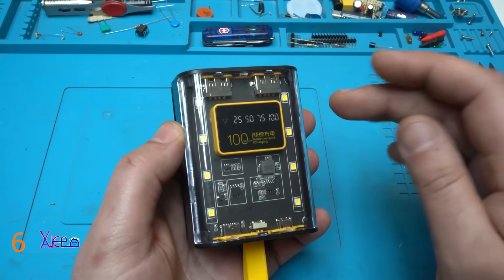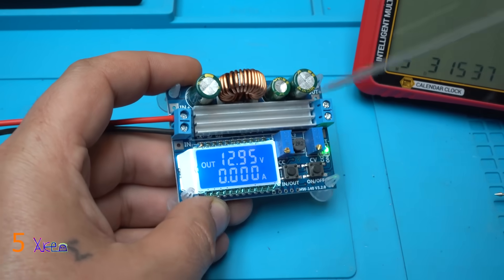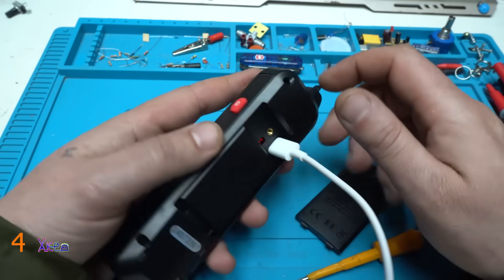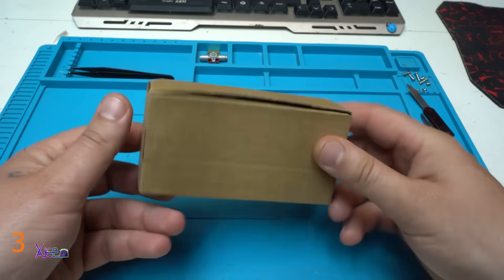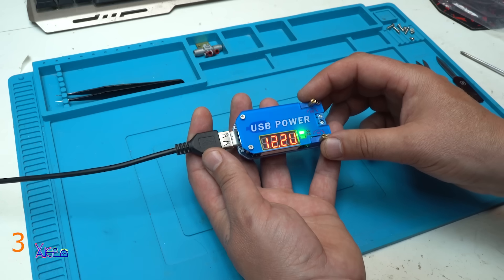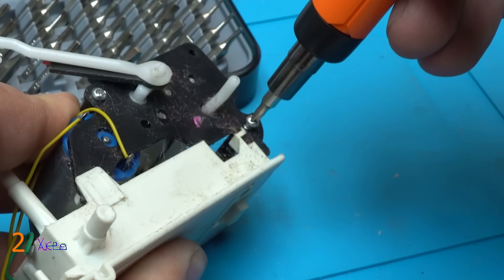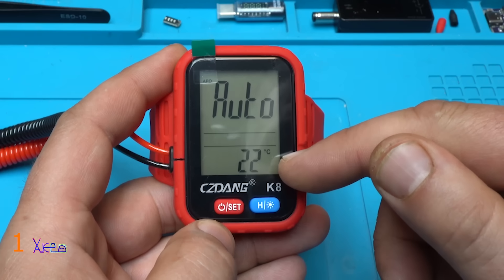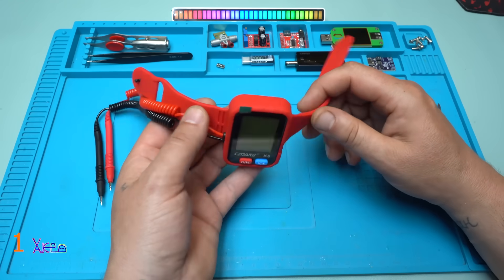TOP 7 INCREDIBLE Aliexpress Gadgets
7. 00:03 HIFI  50W*2 AP50L  Stereo Bluetooth-compatible Digital Amplifier Board AUX USB-C Input 12V/24V Home Theater.

6.
3*18650 Power Bank Cases Battery Storage Box Night Light Dual USB Charge DIY Shell for iPhone Xiaomi 18650 Battery Storage Box

5. 01:39 35W DC input 5.5-30v DC output 0.5-30v max 4A digital lcd display step up step down buck boost converter power supply module adjustable board.

4.
Professional digital smart multimeter 9999 counts,T-RMS,AC DC voltage,capacitance,temperature,Auto range and rechargeable multimeter.

3.
DC-DC CC CV USB 5v to 3.3v,9v,12v,24v,30v power supply converter 15w,adjustable step up/down buck boost module with shell.

2. 05:32 link to product
Electric screwdriver set precision power tool kit rechargeable wireless mini small bits for mobile cell computer repair.

1. 06:53 Aliexpress link to product
Mini Digital Multimeter Wrist-Worn 6000 Counts Auto-Ranging High Precision 300V AC/DC Rechargeable Battery Wearable Volt Meter - Red